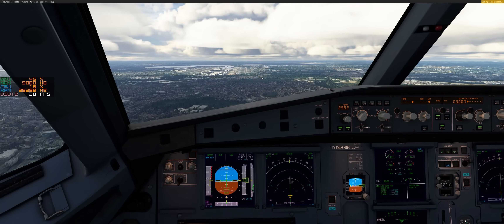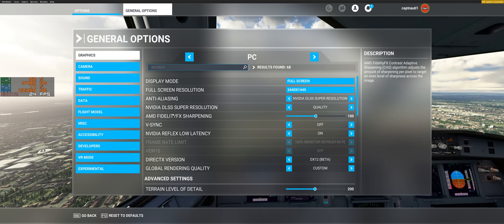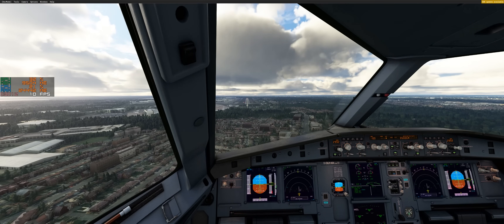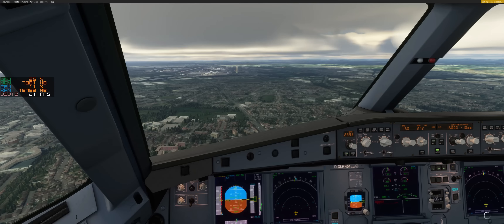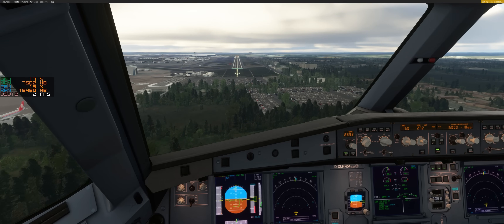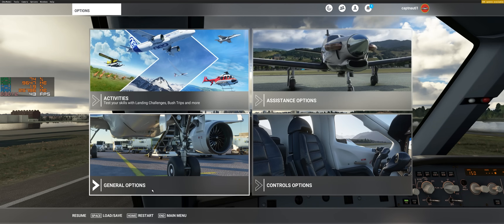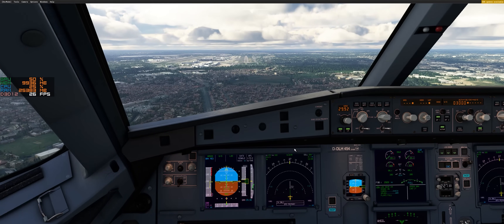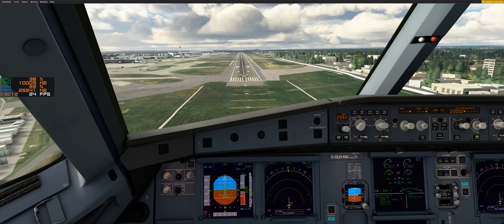MSFS 2020 - Why better FPS has nothing to do with your Graphic Settings. FPS are 90% affected by ...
If you want you can buy me a coffe, that will help me to make more content with payware

Here is a Youtube Video where Alex is explaining where you get the FPS Ingame Counter and how you set it up:

My Specs:

RTX 3080
I9 10900K
32 GB DDR4 RAM

Step by Step Tutorial to get the best Graphic for your specific System, just watch this vid

I hope this Video helps you a little bit for more Performance.